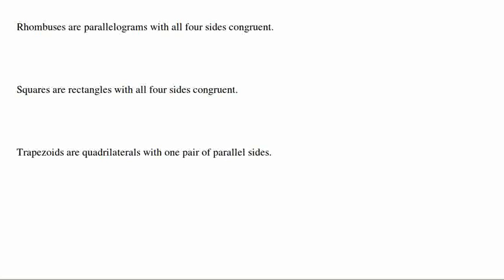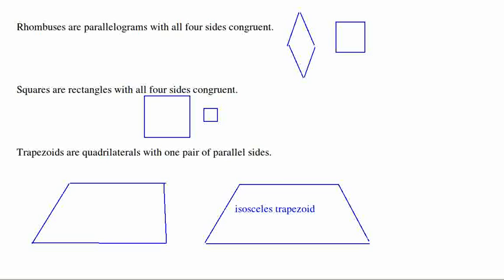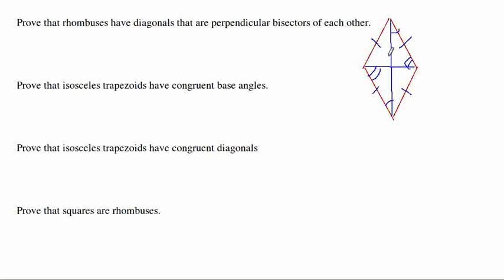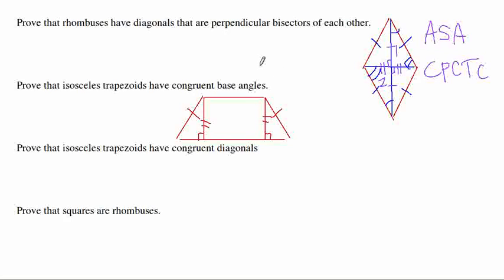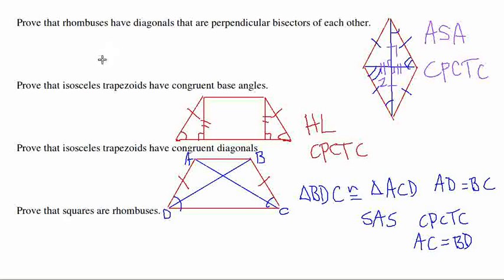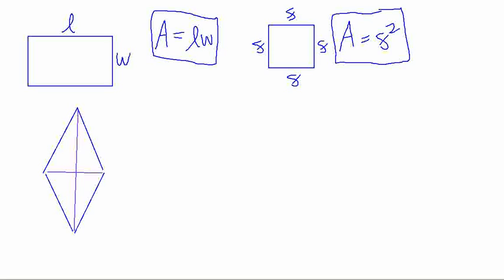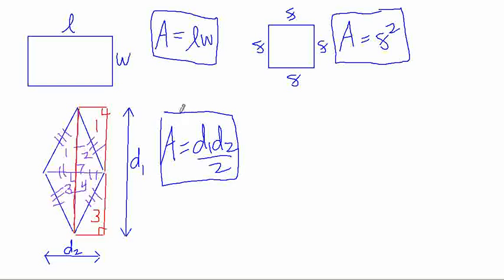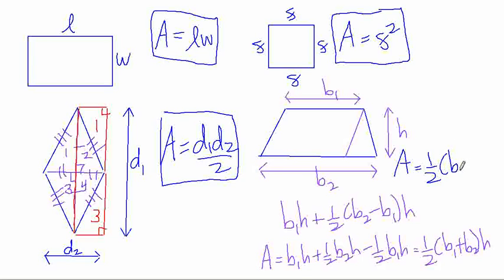Philfour Geometry : Quadrilaterals - Rhombuses, Squares & Trapezoids